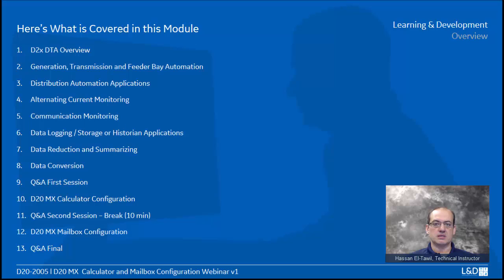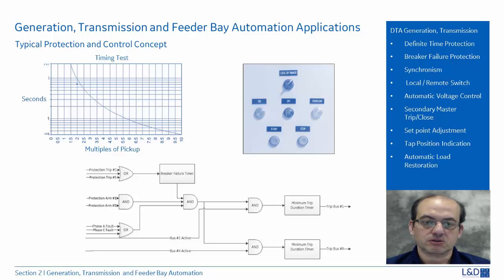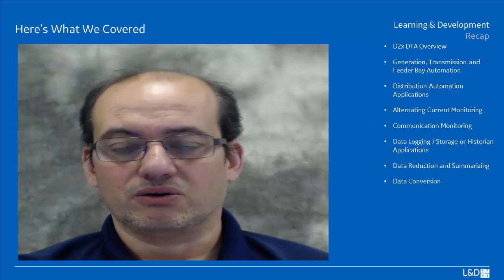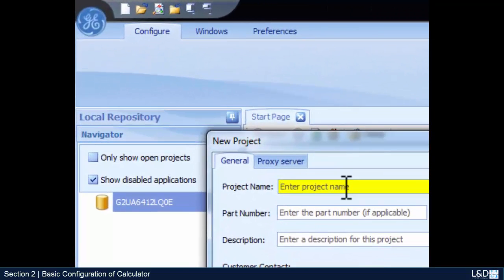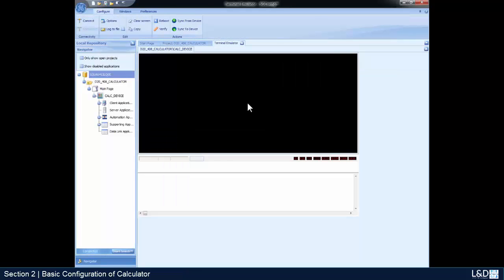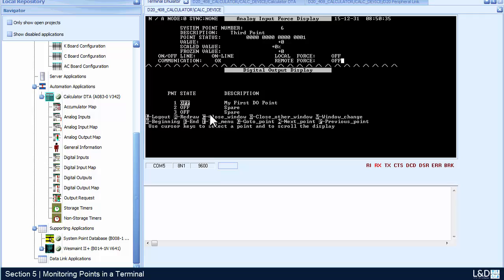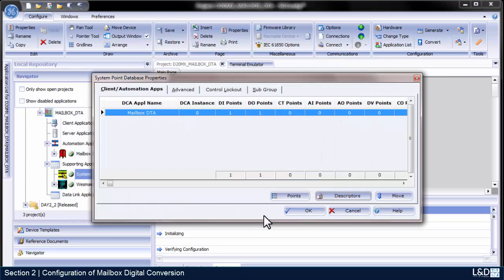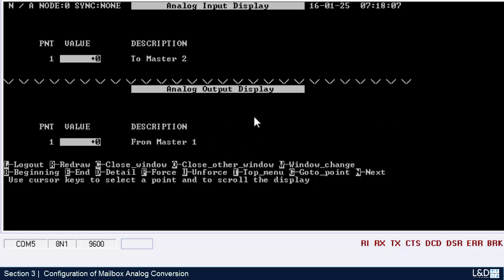D20-2005 l D20 MX Calculator and Mailbox Configuration Technical Webinar v1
This webinar covers what is a Data Translation Application (DTA) . A step by step configuration of calculator and terminal display. A step by step configuration of Mailbox and display in terminal.